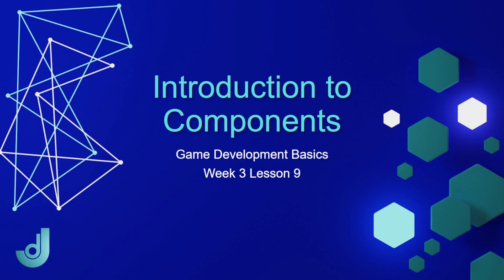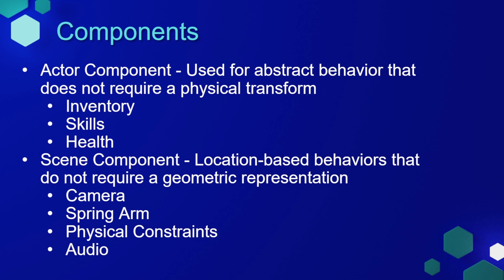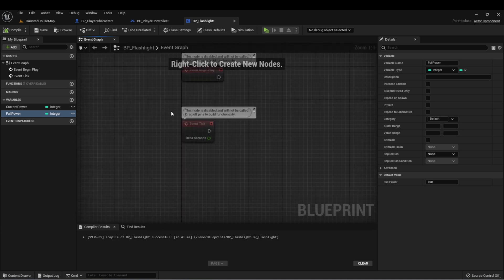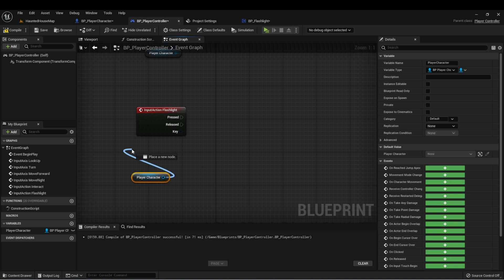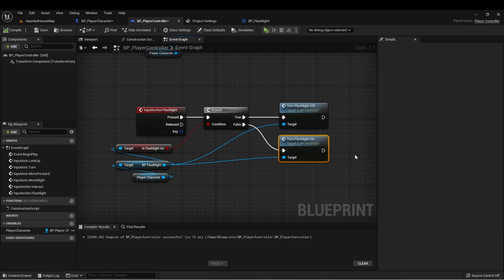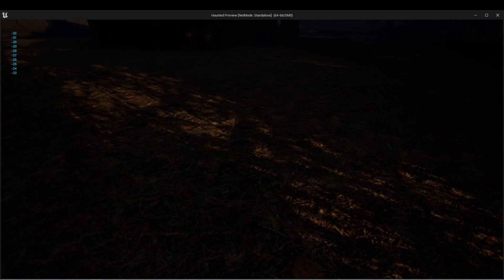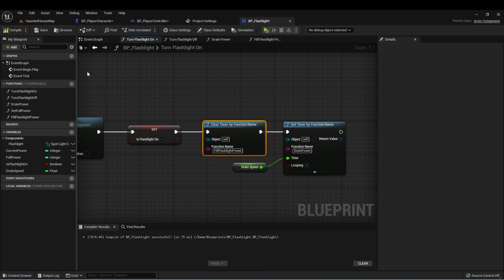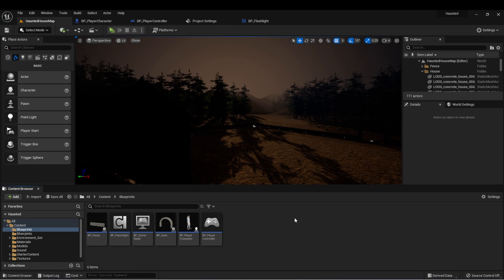Unreal Engine Components [ Game Development Basics - Week 3: Lesson 9 ]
This video is part of my course, Game Development Basics. In this lesson, we create a custom actor component for our flashlight.